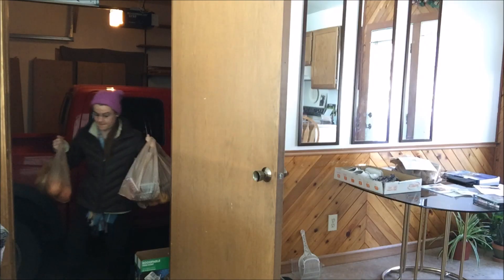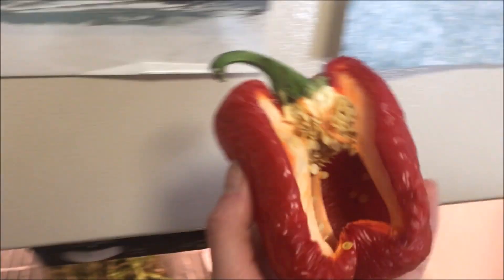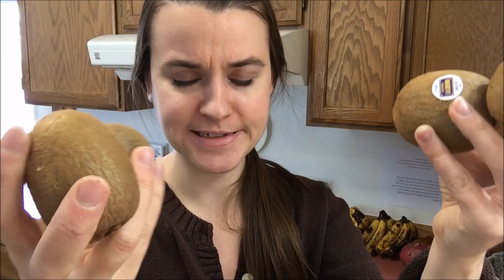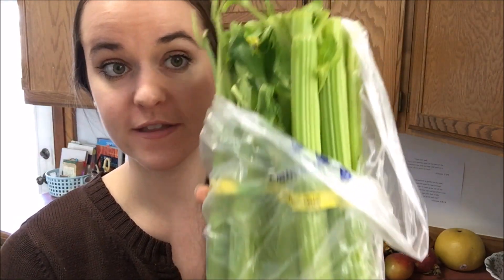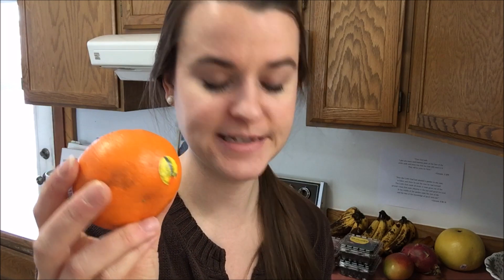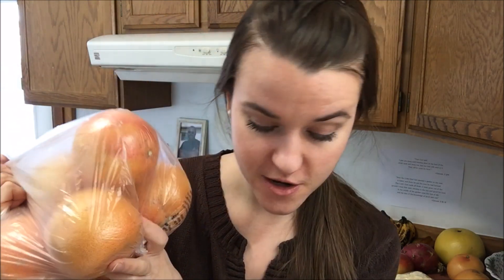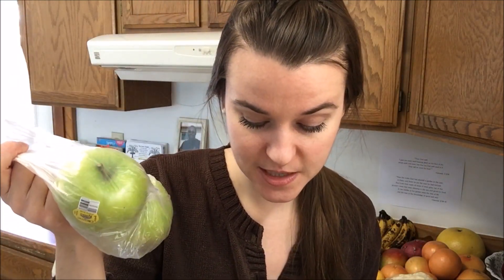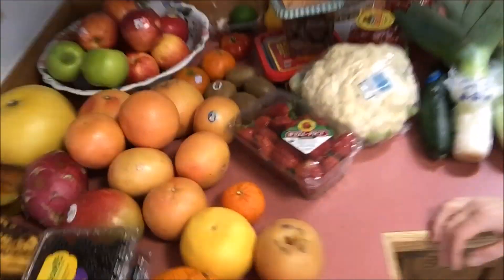RAW VEGAN: Awesome Alaskan Fruit/Veggie Haul w/Prices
Hi everyone!  Here is another Alaskan low fat raw vegan fruit/veggie haul for your motivational and inspirational needs.  I included prices because it's highly requested by most of you at the moment.  No problem at all because I enjoy hearing what you guys pay for produce where you live too!  Enjoy the fun video!  :)